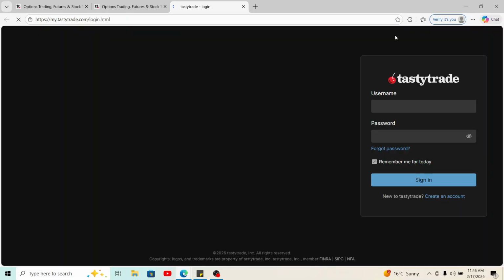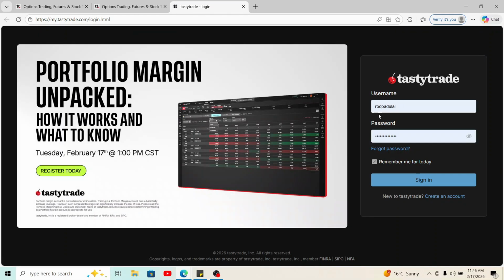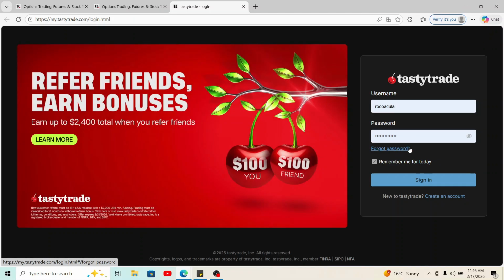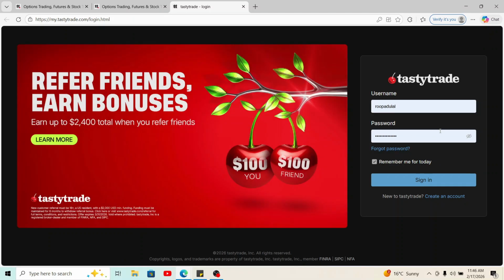How to Sign In to Your Tastytrade Account on PC (2026 Guide)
Want to log in to your tastytrade account on PC?
In this 2026 step-by-step guide, I’ll show you how to sign in to Tastytrade using a desktop or laptop, including fixes for common login problems.